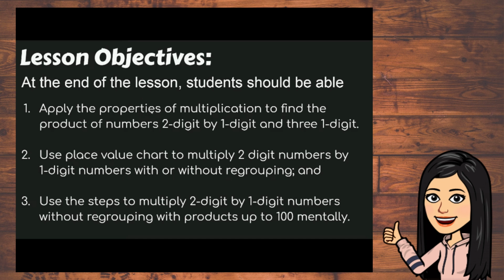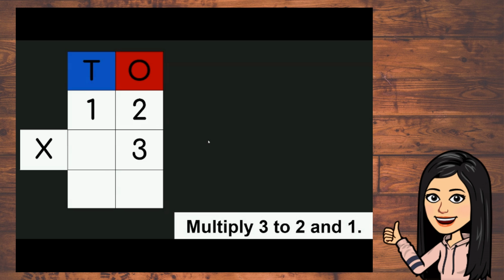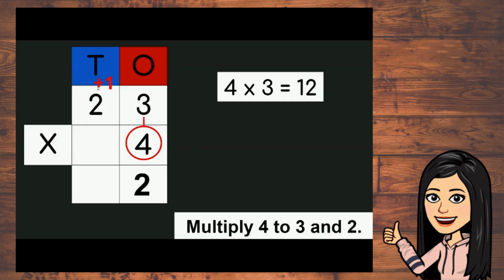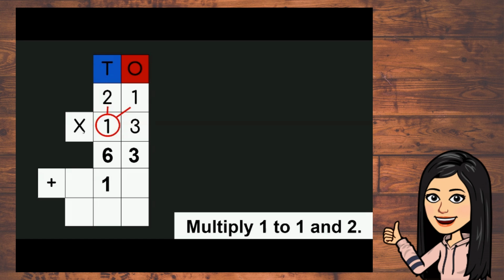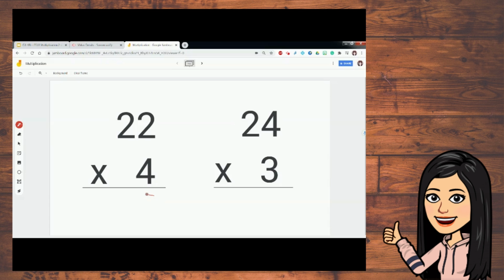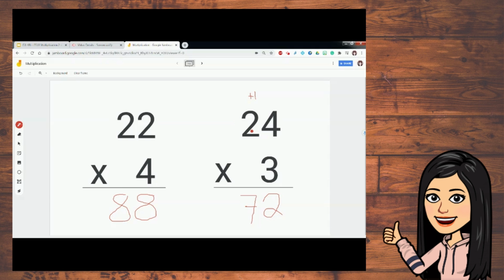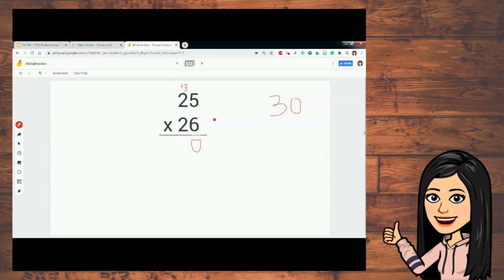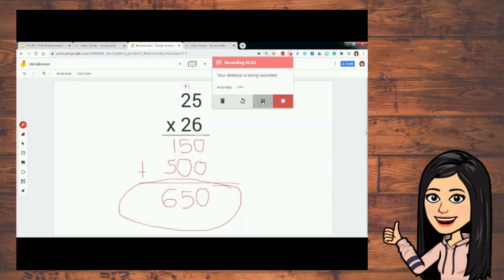G3 HRL LES18 Multiplication